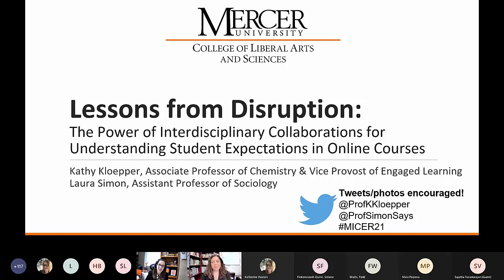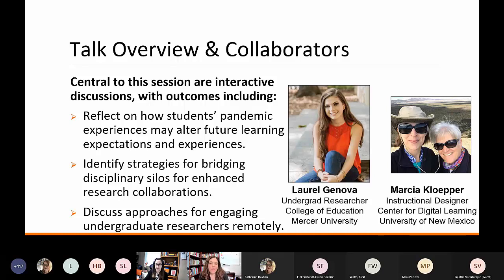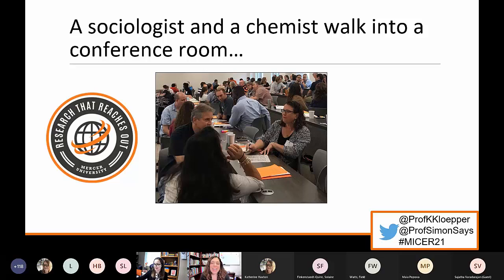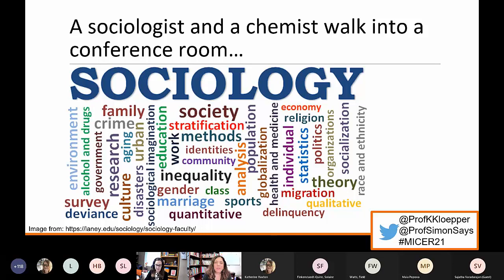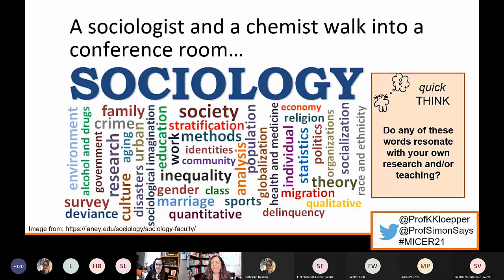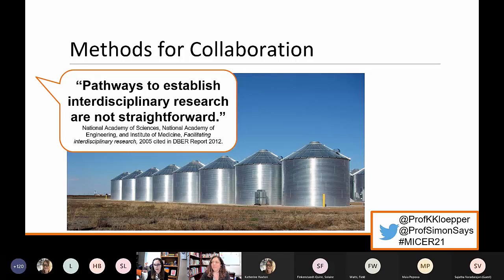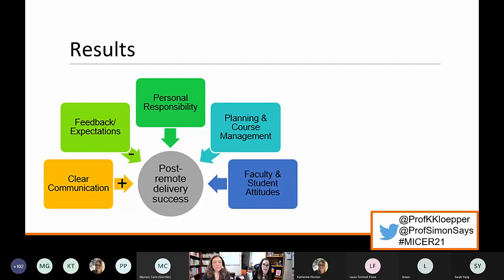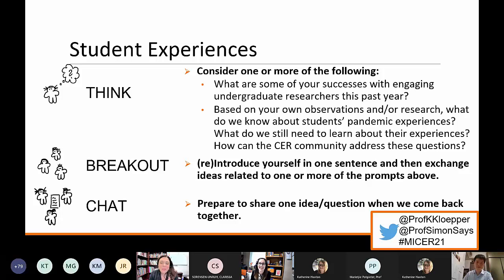MICER21-Kathryn Kloepper-Laura Simon-The Power of Interdisciplinary Collaborations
Presented at MICER21 Day 1, 28th May 2021